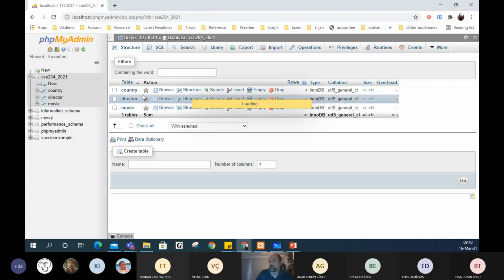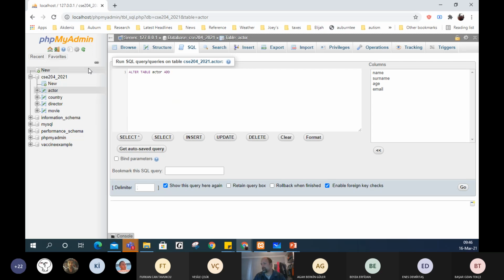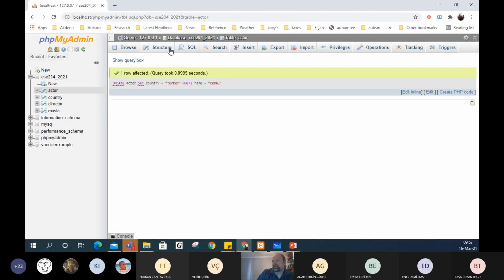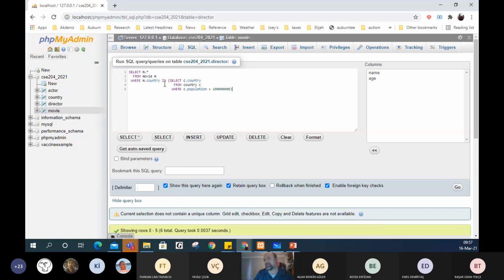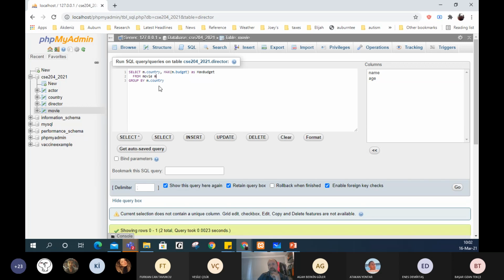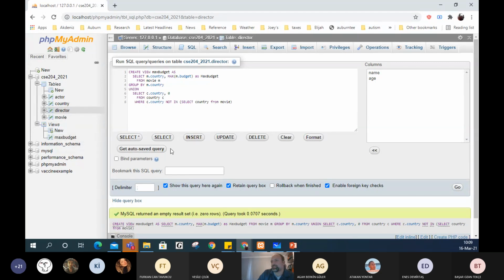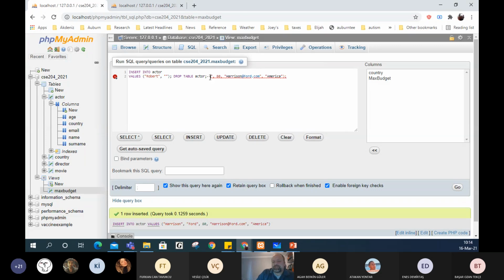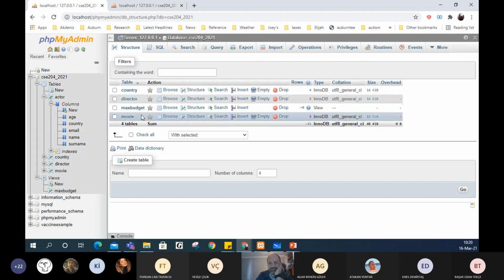CSE 204 - 2021-03-16 - DDL SQL Pt. 2